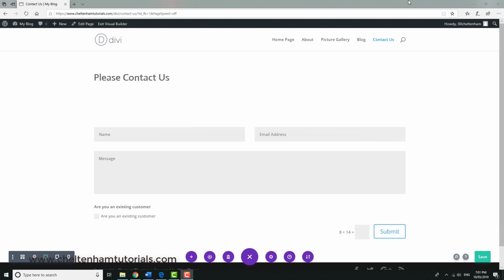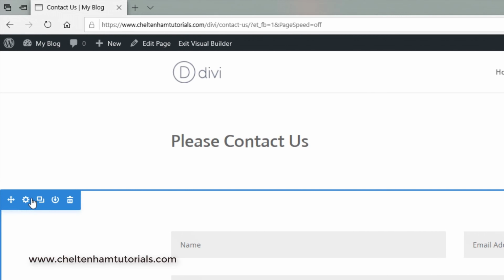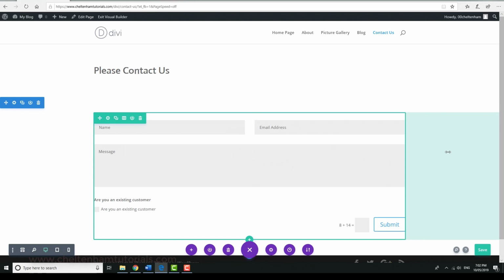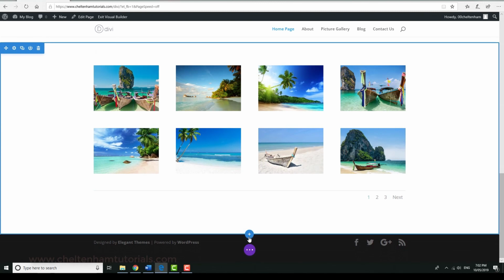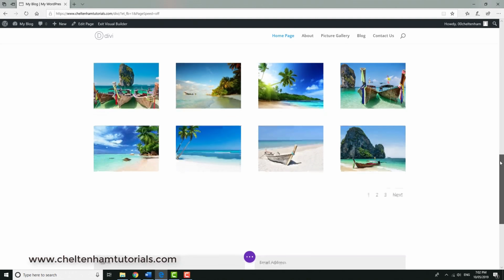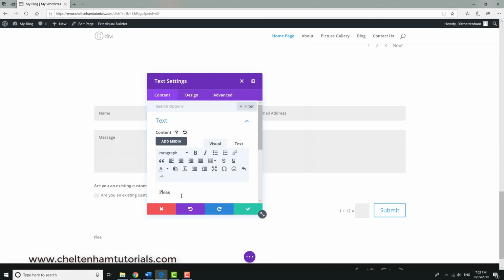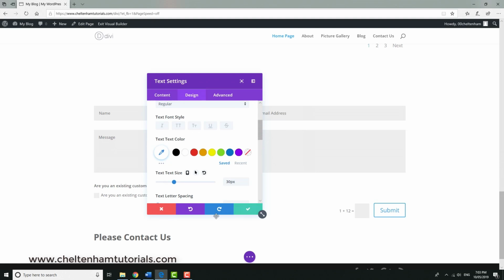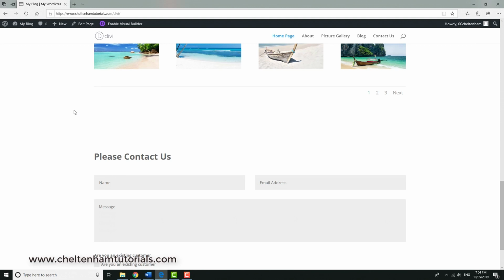#15 DIVI Theme Tutorials for Beginners - Saving Items to the DIVI Library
DIVI Theme Tutorial for Beginners -  Saving Items to the DIVI Library